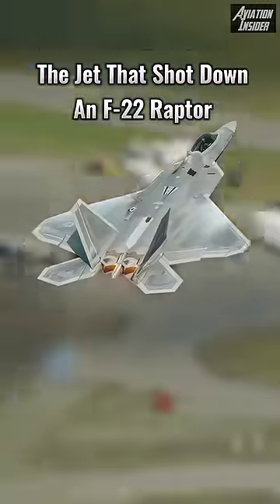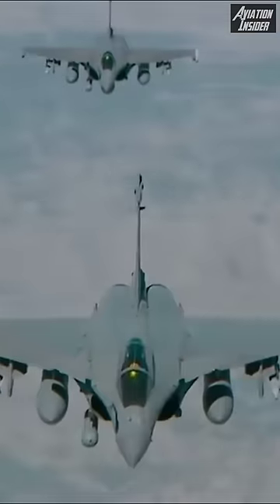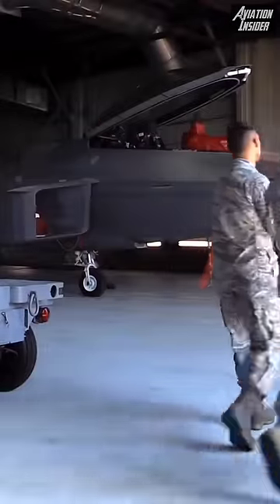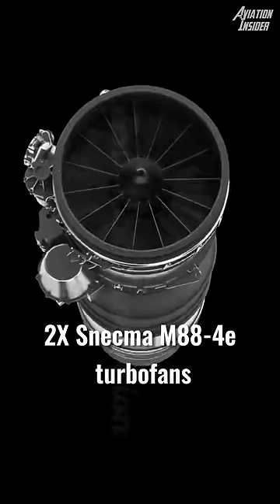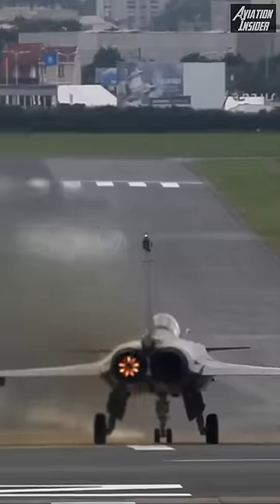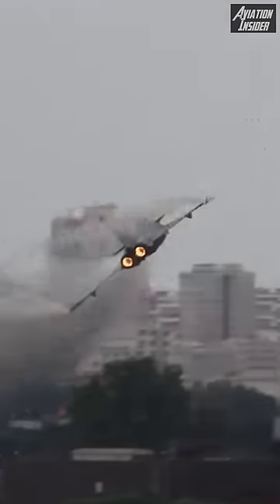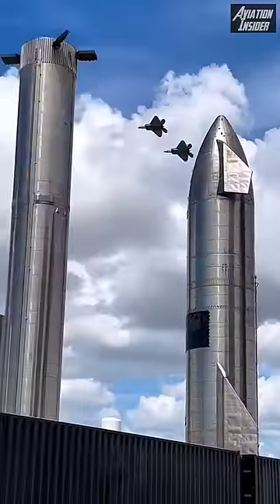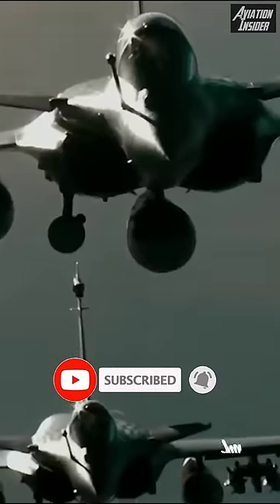The Jet That Shot Down An F-22 Raptor 😱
This Is The Jet That Shot Down An F-22 Raptor. The Dassault Rafale.